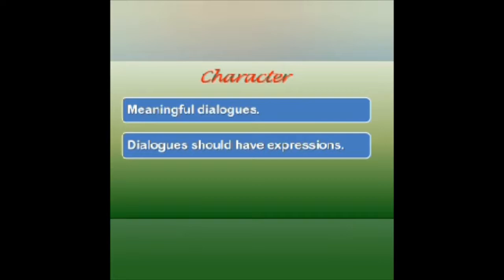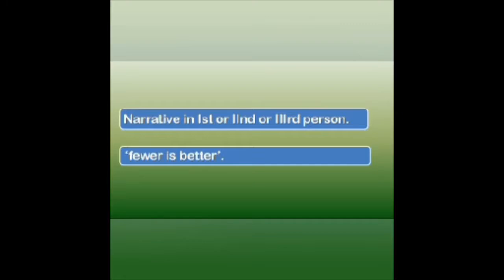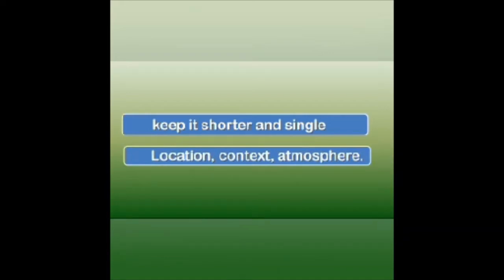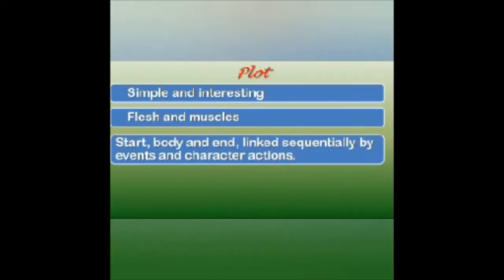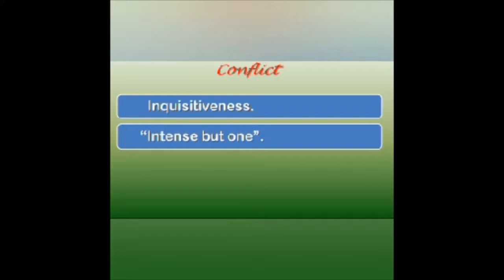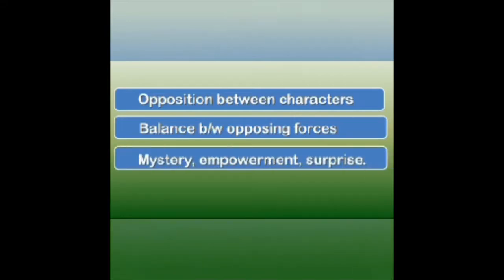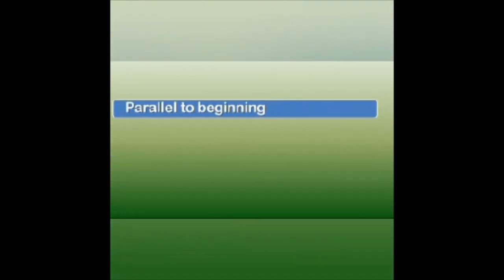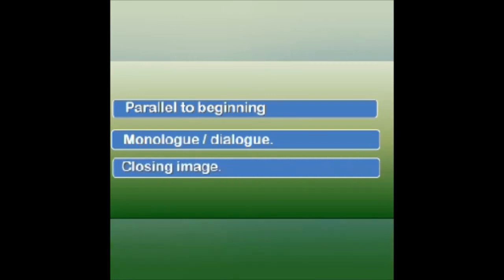Class X -English-Story Writing